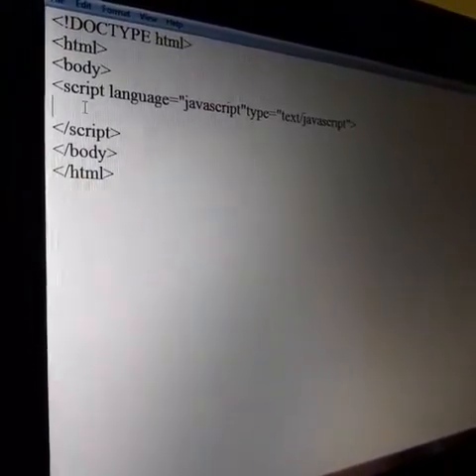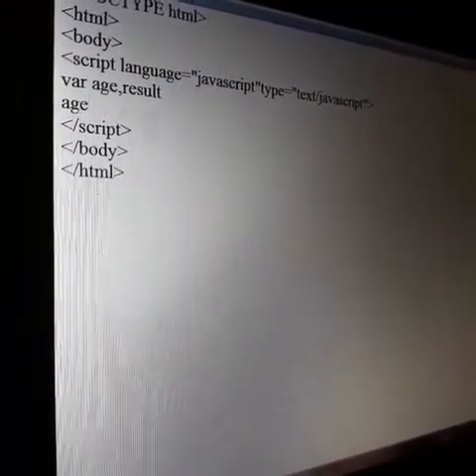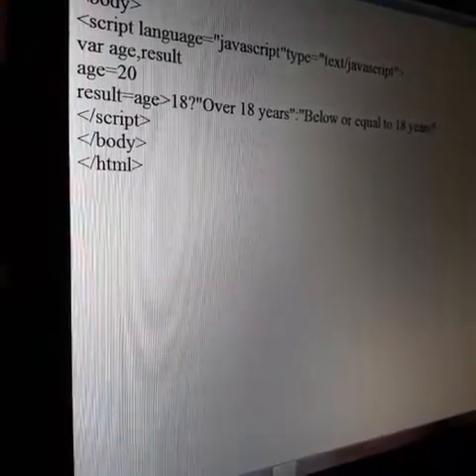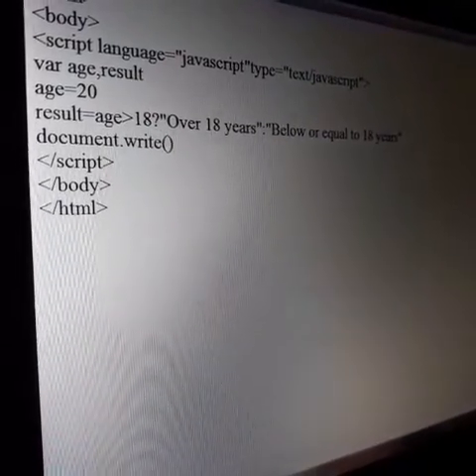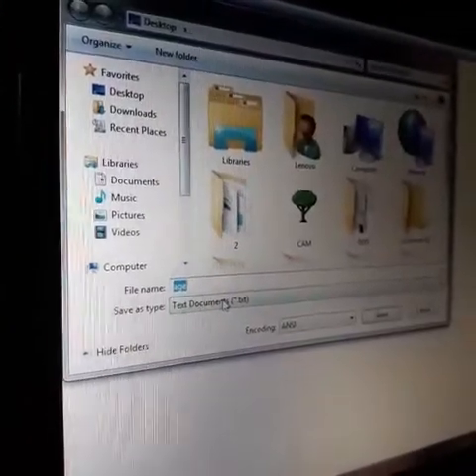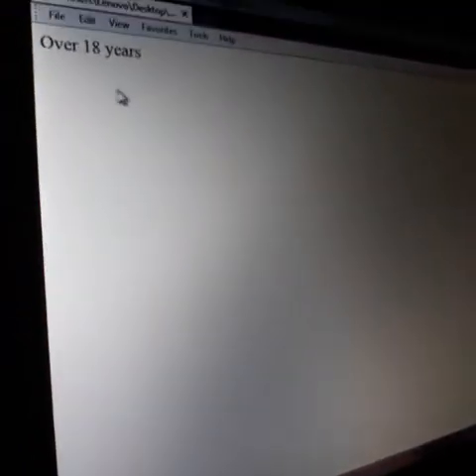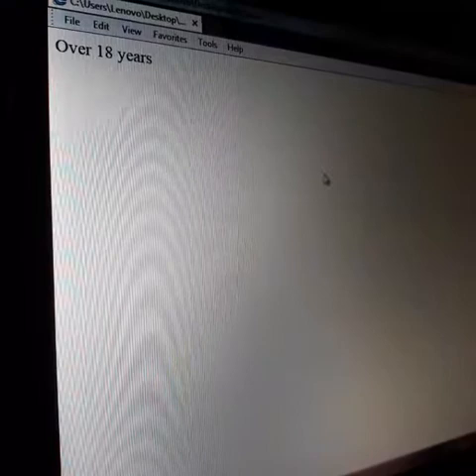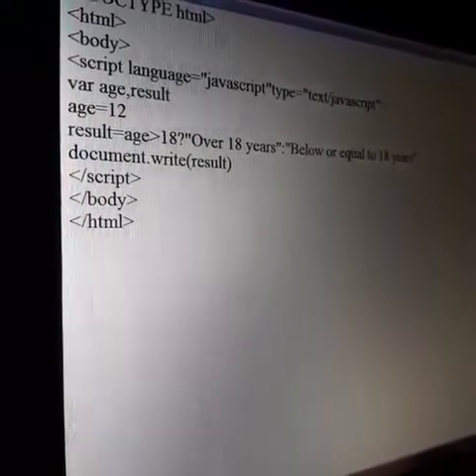JavaScript conditional operator part 1